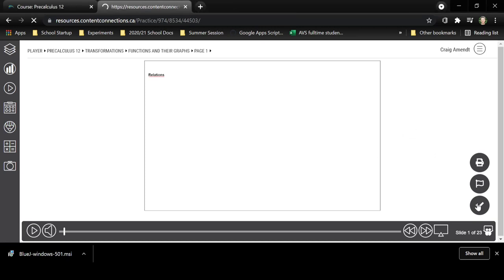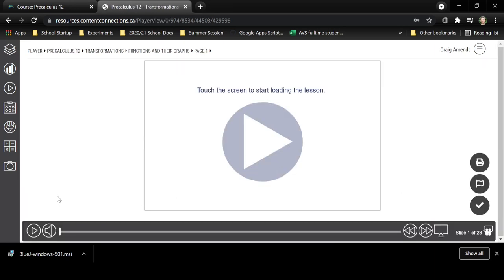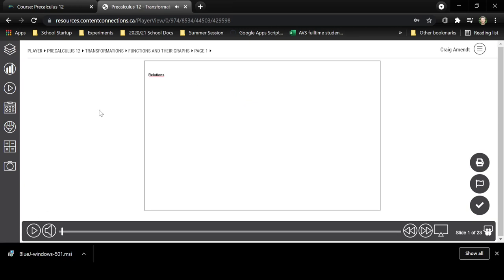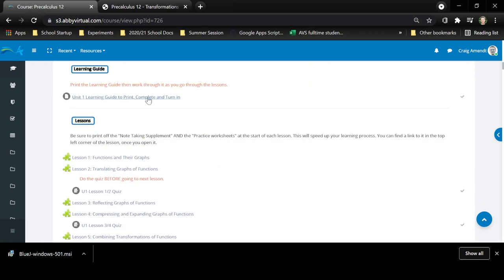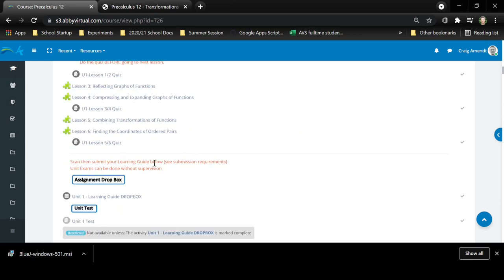Navigating the New Precalc 12 Lessons